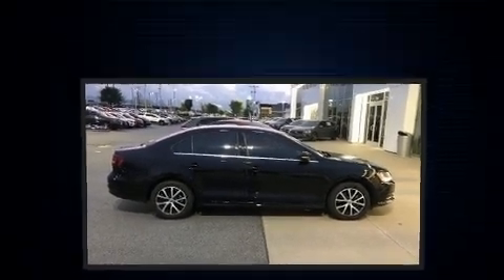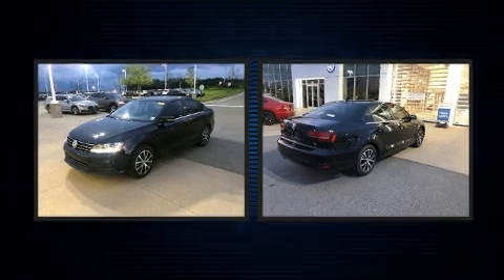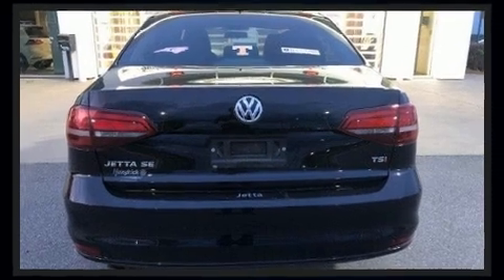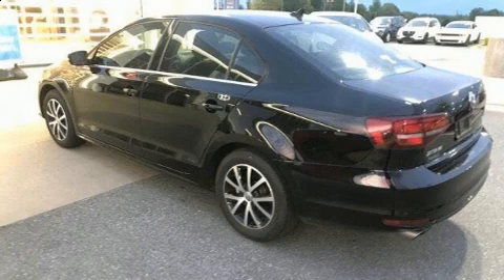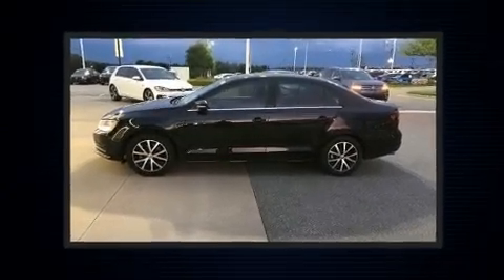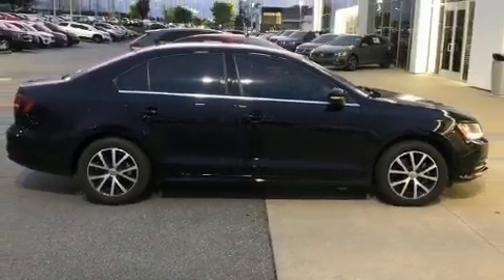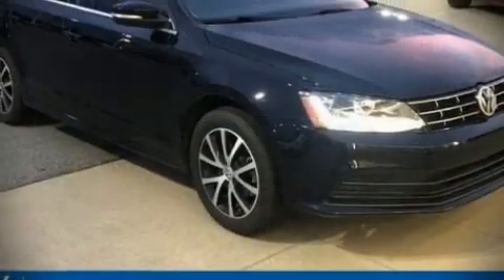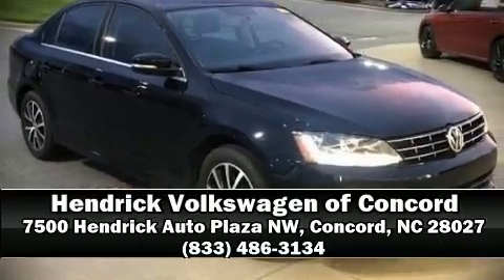2018 Volkswagen Jetta 1.4T SE in Concord, NC 28027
7500 Hendrick Auto Plaza NW

Treat yourself to a test drive in the 2018 Volkswagen Jetta. With less than 30,000 miles on the odometer, this 4 door sedan prioritizes comfort, safety and convenience. The aerodynamic exterior design both looks good and enhances fuel economy, favoring both performance and efficiency. Well tuned suspension and stability control deliver a spirited, yet composed, ride and drive A turbocharger is also included as an economical means of increasing performance. Volkswagen prioritized comfort and style by including: variably intermittent wipers, a trip computer, a blind spot monitoring system, an outside temperature display, heated seats, power windows, and 1-touch window functionality. For drivers who enjoy the natural environment, a power moon roof allows an infusion of fresh air. You and your passengers will enjoy the stereo system, which includes a CD player with MP3 capability, steering wheel mounted audio controls, and 4 speakers, providing excellent sound throughout the cabin. Volkswagen ensures the safety and security of its passengers with equipment such as: head curtain airbags, front side impact airbags, traction control, brake assist, a panic alarm, an emergency communication system, and 4 wheel disc brakes with ABS. This car was designed with safety in mind, allowing you to drive with even greater assurance. Our sales reps are extremely helpful & knowledgeable. We'd be happy to answer any questions that you may have. Stop by our dealership or give us a call for more information.